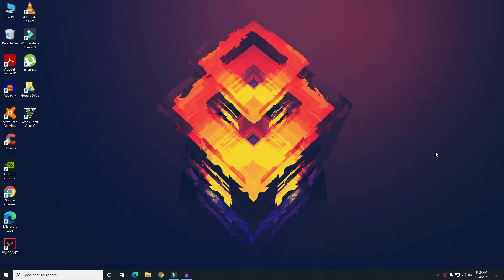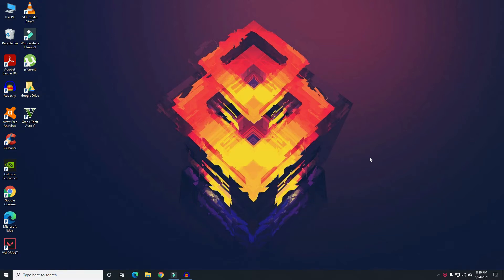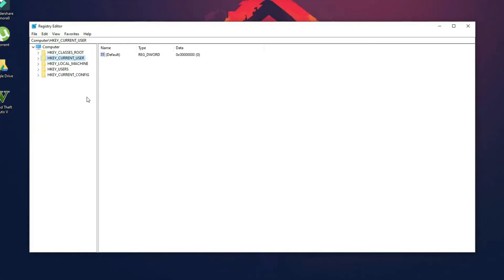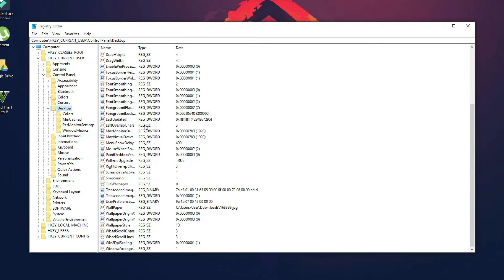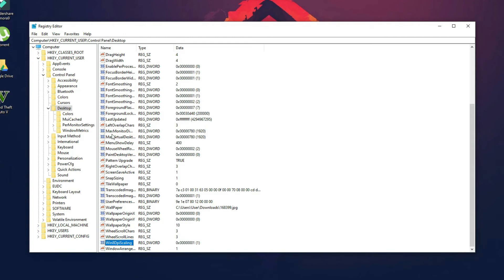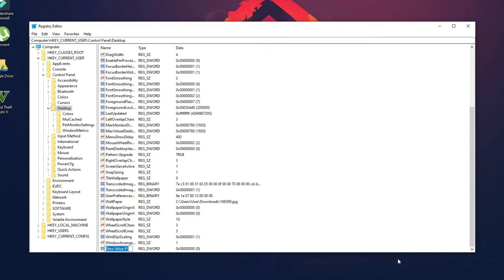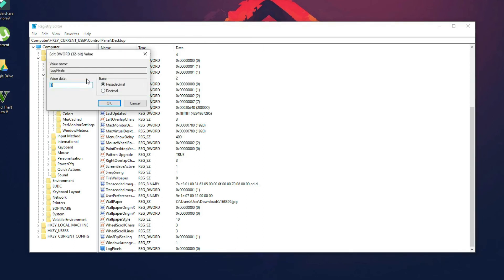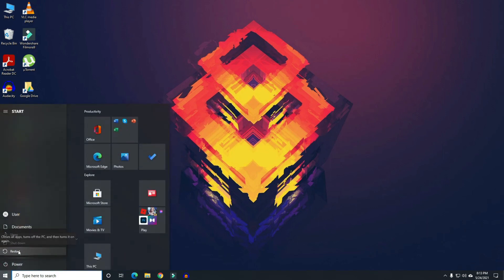Fix Apps That Appear Blurry in Windows 10 | Blurry Font and Program Fix for HD Screens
In this video I will show how to fix blurry font and program fix for hd screens. This will fix apps that appear blurry in windows 10 and blurry font in windows 10 completely.